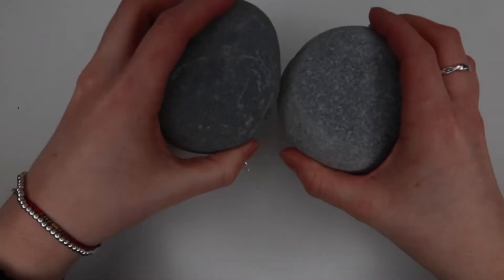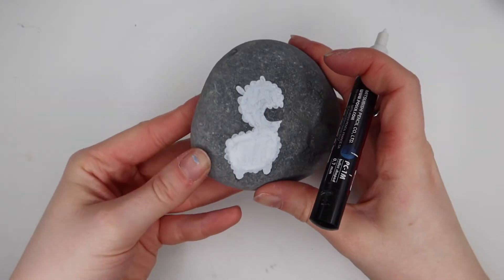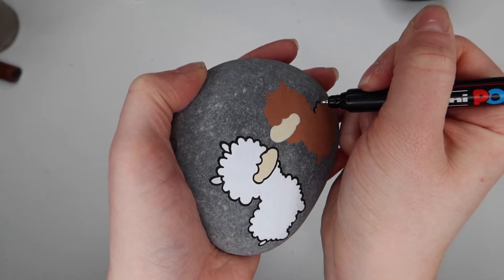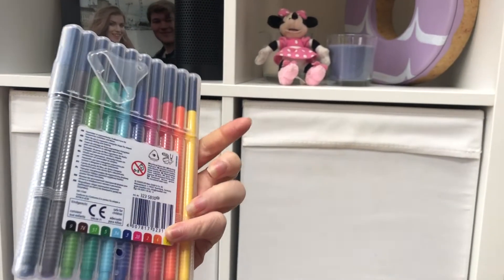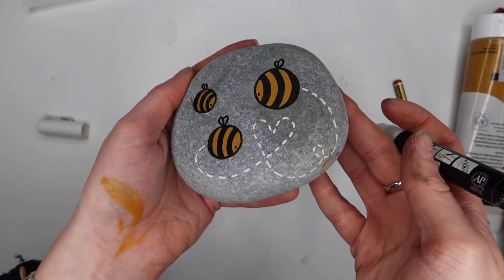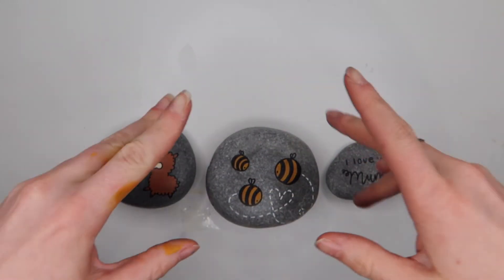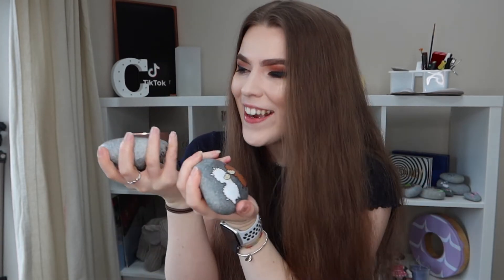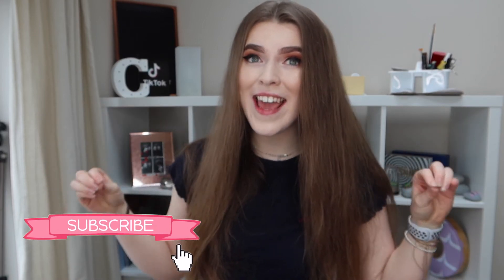Rock Painting TUTORIAL + GIVEAWAY *TIKTOK ROCKS*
Hi, I'm Celyn Haf!

I hope you enjoy today's video where I show you HOW to paint rocks like mine! It means the world!

1. Like this VIDEO
4. And finally, tag 3 friends in comment of my "giveaway" Instagram post and tell me why you’d like to win!

* Dinosaur Rock
* One CUSTOM rock of your choice
* Pack of Multicoloured Staedtler Pens
* Pack of Haribos
* “Be happy” Mug
* “Chasing Rainbows” Metal Flask 🌈

BUY ROCKS HERE - My Depop

Let me know what you think of the video down in the comments below! What rock was your favourite?

ABOUT ME
Hi friends! My name is Celyn and I have a number of hobbies including, painting, sound design, singing, acting, dancing, fashion, makeup, playing video games and baking! I've mainly been posting on Tiktok for the past 2 years but am now, finally over here on Youtube! On tiktok I enjoy posting original comedies, singing covers and rock painting. Make sure to check my account out down below :) I'd also love it if you could share my videos!

SNAPCHAT ⇨ CelynSmellyn

CREDITS
Music
ALL Youtube Library.